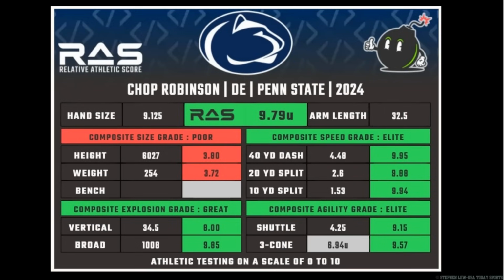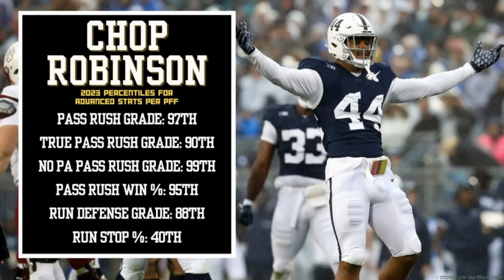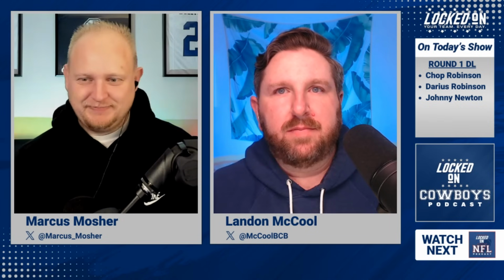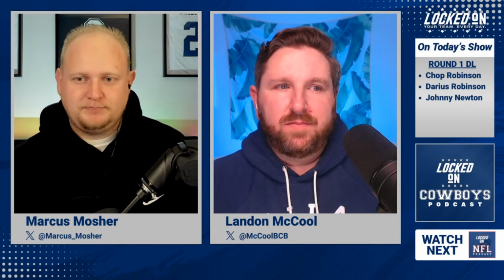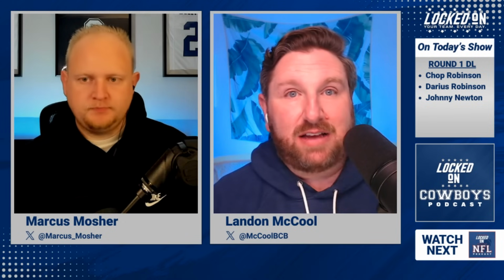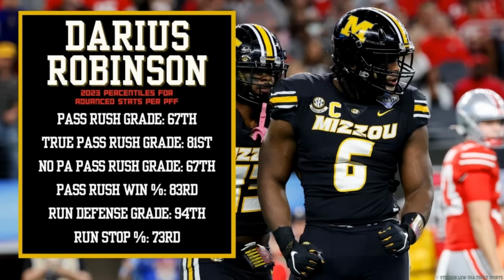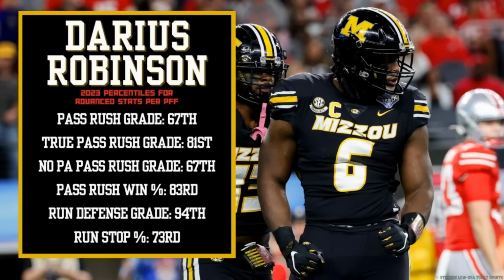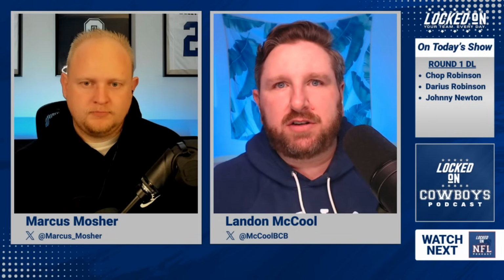Will The Dallas Cowboys Add More Pass Rush Help?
The Dallas Cowboys appear to be interested in adding another top-end defensive lineman to their defense. Which pass-rusher would make the most sense for the Cowboys at No. 24? Could PSU EDGE Chop Robinson be the next Micah Parsons? Is Darius Robinson the perfect replacement for Demarcus Lawrence? And which defensive tackle makes the most sense with Mike Zimmer? All that and so much more in this episode of the show!

Locked On NFL League-Wide: Every Team, Fantasy, Draft & More

eBay Motors
For parts that fit, head to eBay Motors and look for the green check. Stay in the game with eBay Guaranteed Fit at eBayMotos.com. Let’s ride. eBay Guaranteed Fit only available to US customers. Eligible items only. Exclusions apply.

Robinhood
Now through April 30th, Robinhood is even boosting every single dollar you transfer in from other retirement accounts with a 3% match. Available to U.S. customers in good standing. Robinhood Financial LLC (member SIPC), is a registered broker dealer.

Gametime
FanDuel
New customers, join today and you’ll get TWO HUNDRED DOLLARS in BONUS BETS if your first bet of FIVE DOLLARS or more wins. Visit FanDuel.com/LOCKEDON to get started.